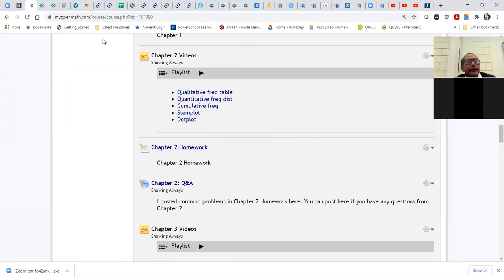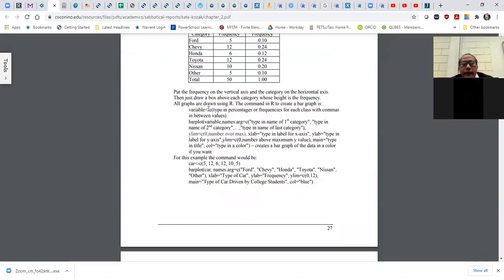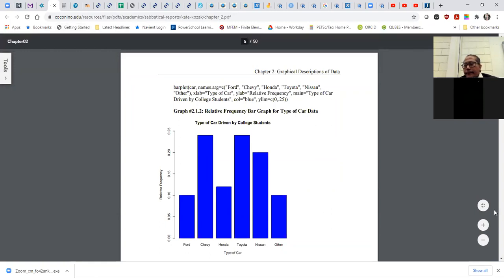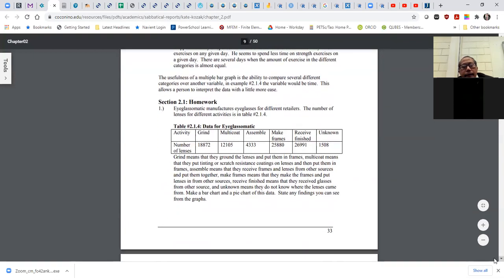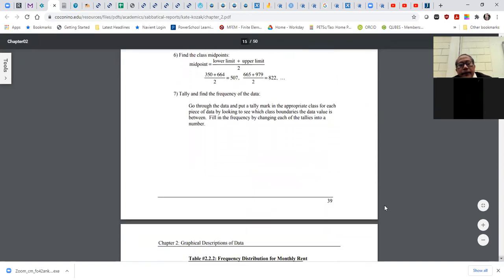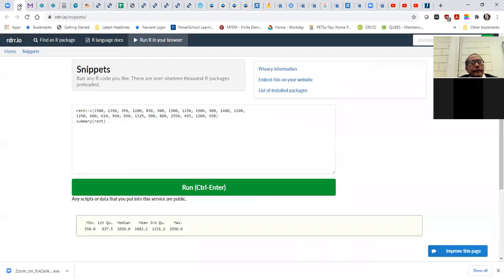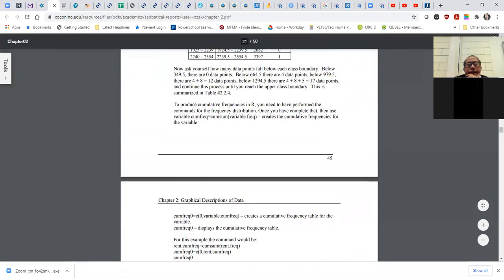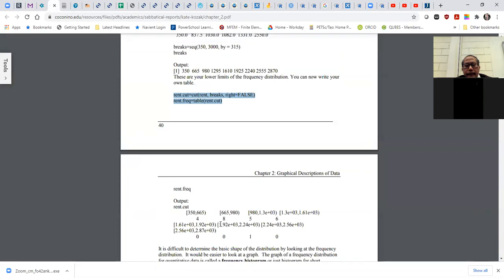MATH 2342 1 Spring 2021 Chapter 2 in the Online Textbook.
We discussed Chapter 2 in the online textbook Intro to Statistics, Data Mining, and Analytics, on Zoom at 9 AM, January 26, 2021.